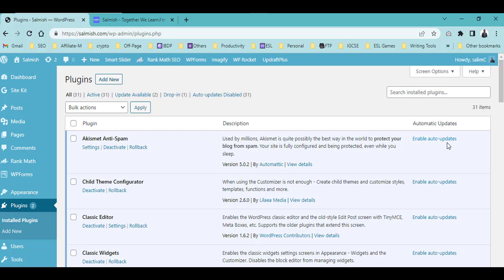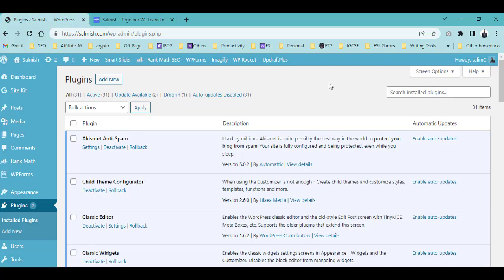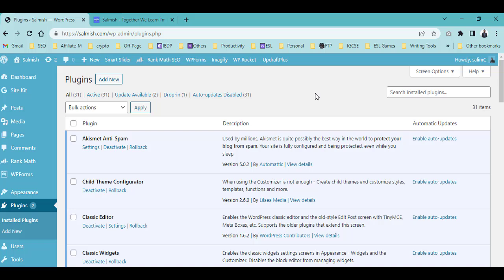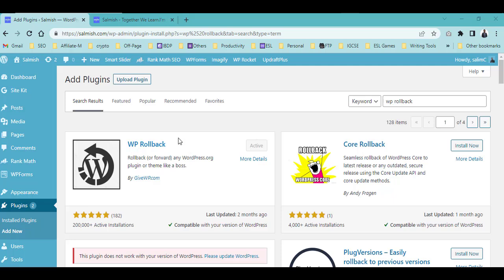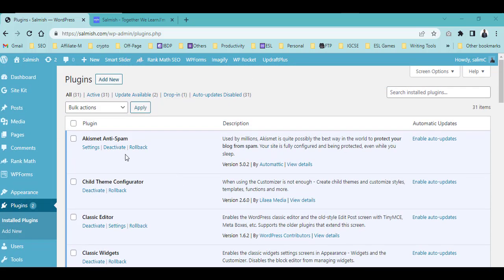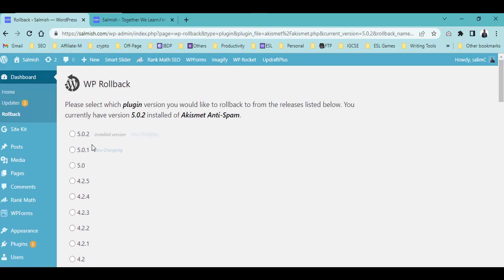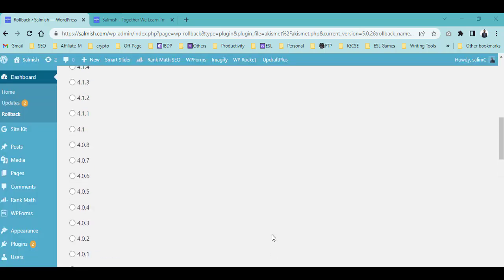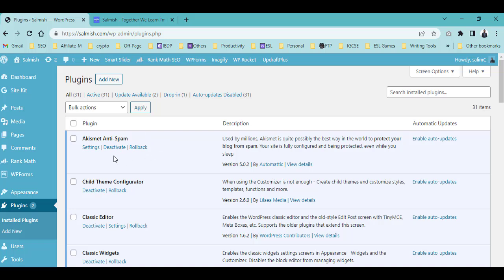How to rollback to a previous version of a WordPress plugin easily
In today's WordPress video tutorial, we'll learn how to downgrade your WordPress plugin versions to old ones for free, in a simple and effective method.

WordPress core is updated regularly, and in most cases, it is best to update as soon as a new version is available. Using the latest WordPress version ensures that you take advantage of all the new features and security improvements.

Still, despite extensive testing, it is impossible to find all bugs and some may pass. It's not uncommon for plugins to not play nicely with newer WordPress versions. Also, some plugin developers may take some time to catch up and release improved versions of their plugins. These are some of the main reasons why you might want to revert to a previous WordPress version while fixing certain issues. This rule also applies when you install a new plugin which doesn't fully work.

Usually, a version rollback is temporarily useful until most bugs are fixed and you are allowed to update to the latest WordPress version. If you are absolutely sure that WordPress plugin in question is critical to your site, your best bet may be to temporarily downgrade your version.

Before downgrading, it is vital to have a full website and database backup in case something goes wrong. You can do this with the help of some plugins. The easiest way to downgrade themes and plugins is through the WP Rollback plugin. Keep in mind that resetting a theme or plugin may cause you to lose your current settings.Using plugins is relatively easy: install it; Use the plugin interface to search for the plugin or theme you want to reset. Select the version to restore to; Reinstall plugins or themes with one click.

After installing the WP Rollback plugin: Go to the plugin in the WordPress admin panel and see a new link next to Disable and Edit – Rollback: If there is no Rollback link, the plugin is not found in the WordPress repository and you need to manually execute the code to install the previous version of the plugin ;

Click the Rollback link and you will be taken to a screen where you can select the version of the plugin to revert to. You will see a notification informing you of the currently installed version: if you select a version and click the rollback button, you will see a confirmation screen reminding you to perform a backup. If you haven't made a backup yet, do so now! You will then see a message similar to the standard update screen, which should confirm that your plugin has been "updated" to the version you selected:

The process for resetting a theme is very similar to downgrading a plugin: From your Dashboard, go to Appearance Themes and click Theme Details for the theme you want to reset. You will see a popup with buttons to activate, live preview, and delete: if the selected theme is available in the WordPress repository.

SUPPORT: My website offers additional information and perks. Please check it out!